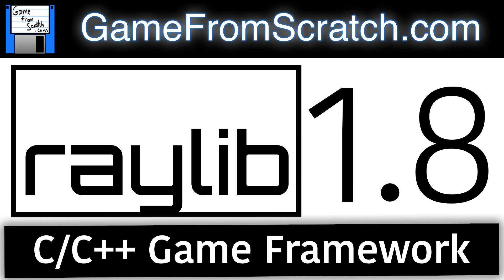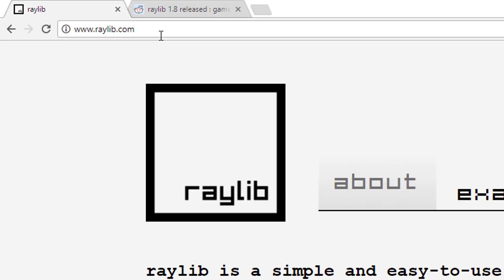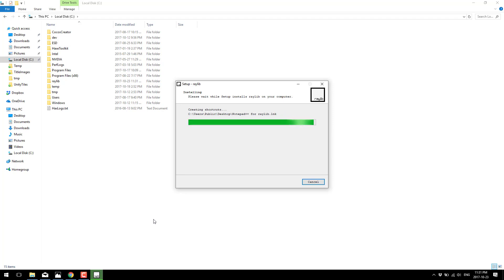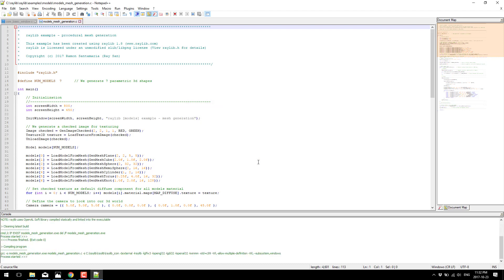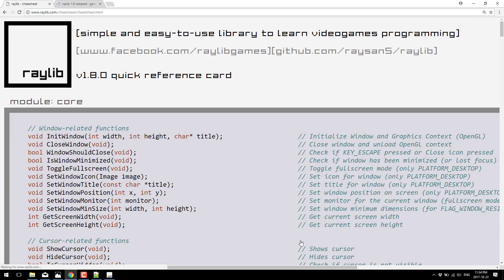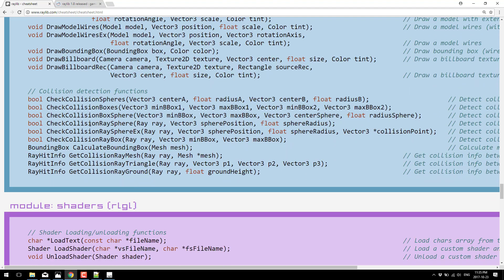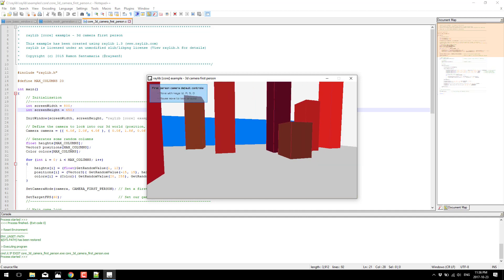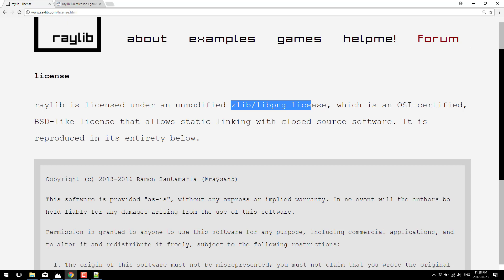Raylib 1.8 Released -- Easiest C Game Framework I've Ever Found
RayLib 1.8 was just releated adding procedural texture support, geometric primitives, and improved Android pipeline, PBR support and more.  Raylib is an extremely beginner friendly C game framework, thats free and open source.  In this video we take a quick look behind the curtain.